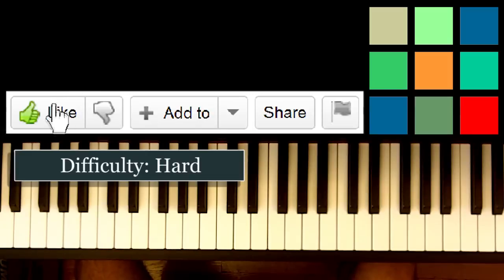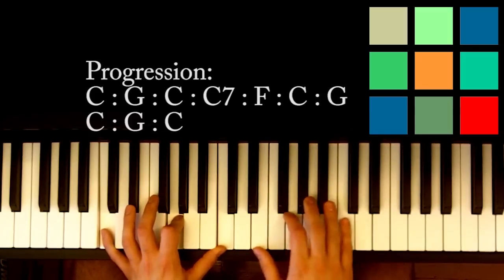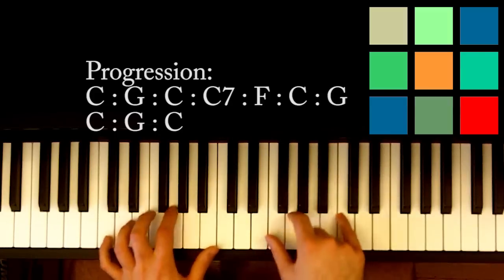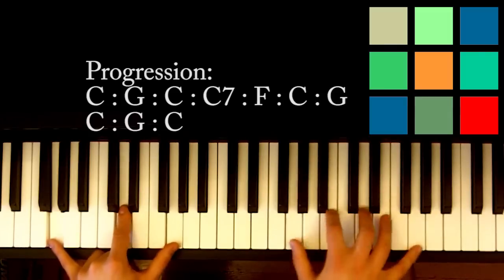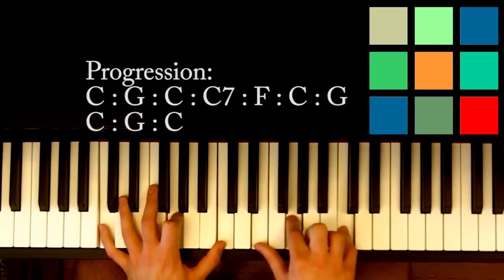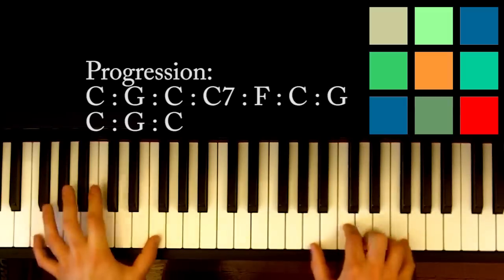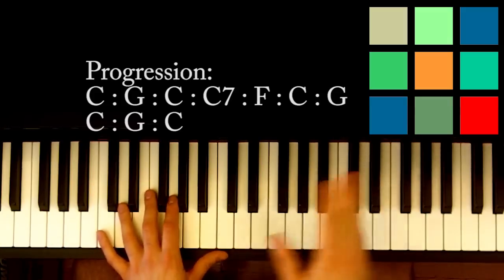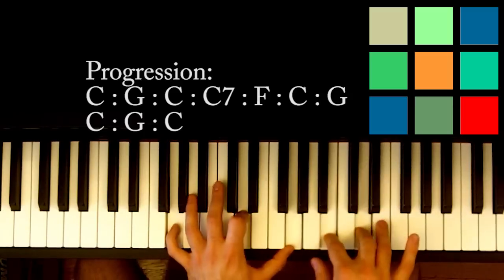How To Play "The Little Drummer Boy" Piano Tutorial / Sheet Music (Katherine Kennicott Davis)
GEAR:
Camera: I currently use a Kodak Zi8 - you might also try a later model if you are interested in this camera and price point... maybe something like the Kodak Playsport

In this piano tutorial I show you how to play The Little Drummer Boy by Katherine Kennicott Davis. You can find my other tutorials by searching the name of the song you want to play + "Joe Raciti" or "jraciti1". If you would like different piano lessons from the ones I have posted, you can vote for the next tutorial at the Facebook link above. Otherwise, leave a comment in the comment section or thumbs up an existing comment to let me know what songs you would like me to teach you. I can't promise that I'll be able to get to them but I will at least consider your recommendations.

Little baby (pa-rum-pa-pum-pum)
I am a poor boy too (pa-rum-pa-pum-pum)
I have no gifts to bring (pa-rum-pa-pum-pum)
That's fit to give a king (pa-rum-pa-pum-pum) [x3]
Shall I play for you (pa-rum-pa-pum-pum)
On my drum?